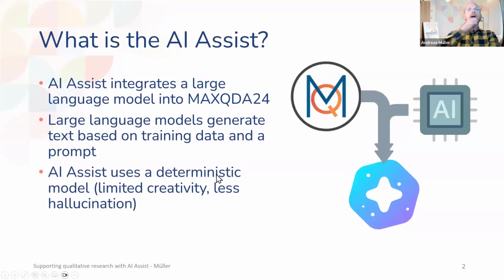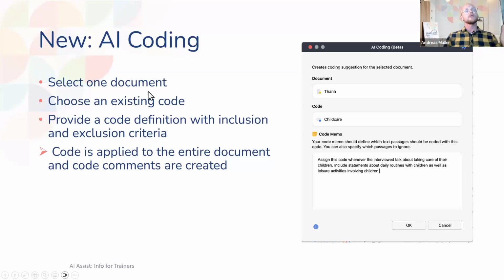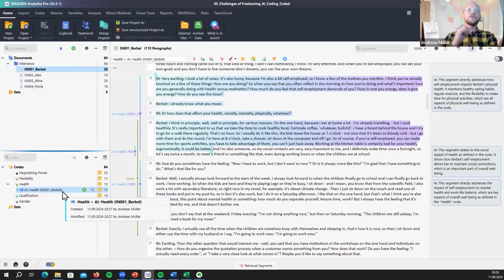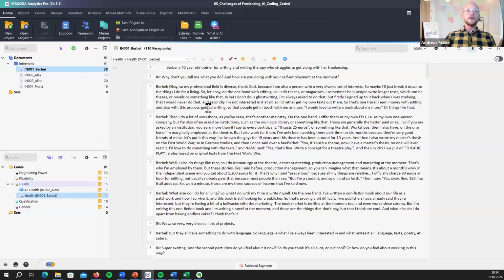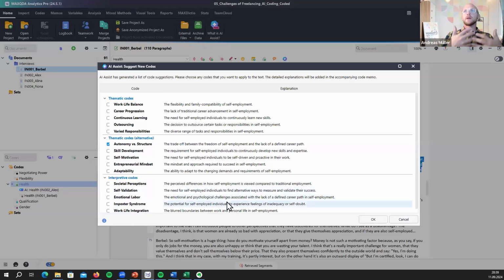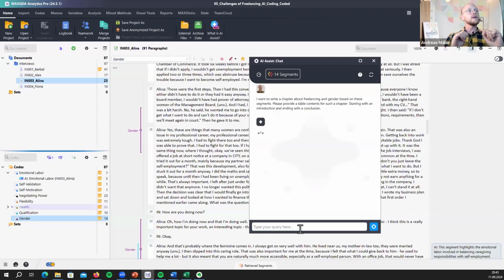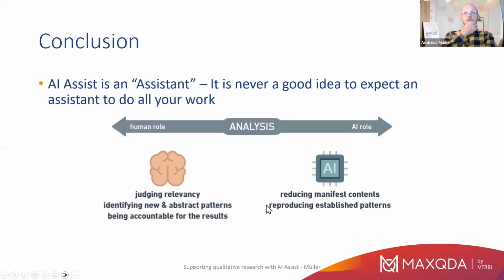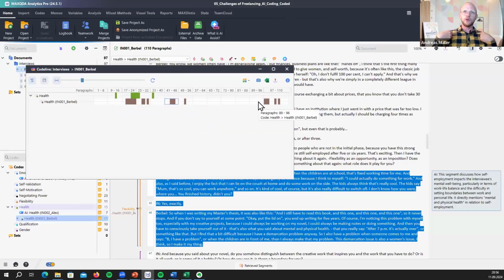MAXDAYS Spotlight Session: Support Your Coding with AI Assist